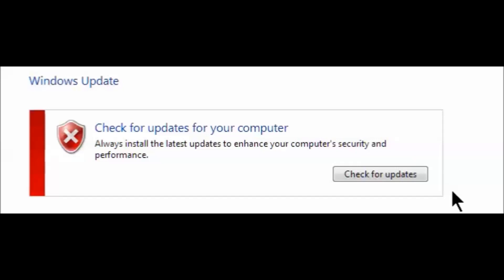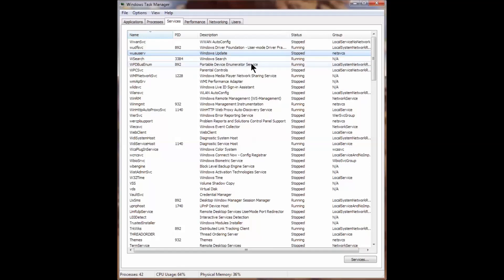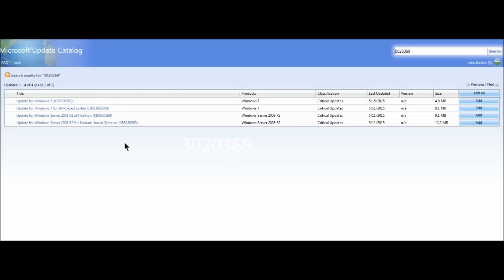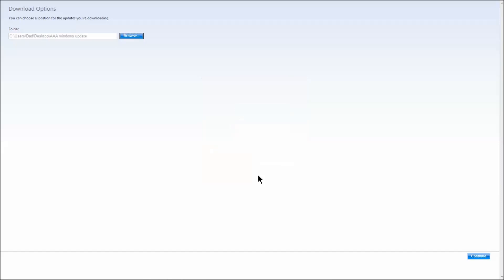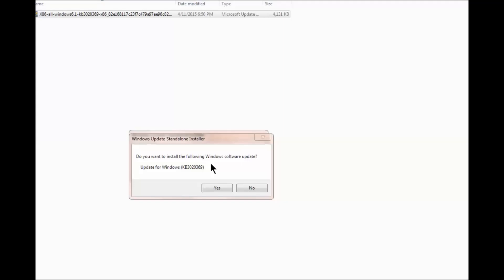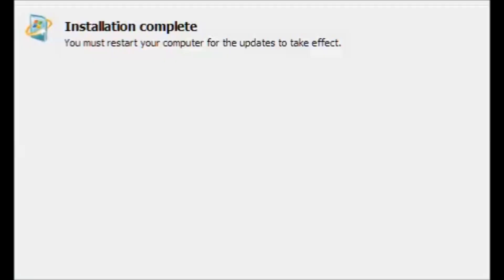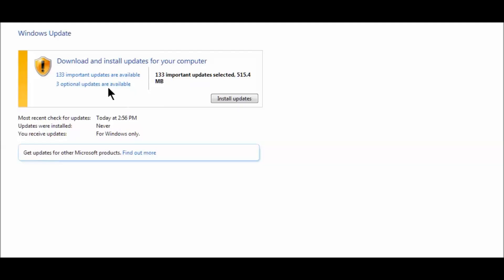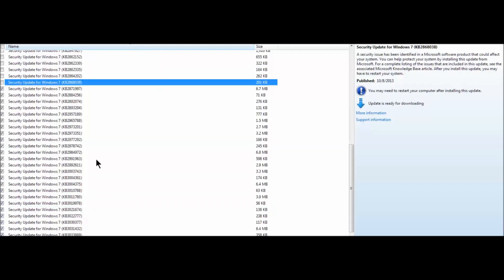How to Fix Windows Updates - Windows 7 Updates Not Working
In this video I show you how to fix the problem with windows updates not working or hanging up in windows 7 32bit and 64 bit.
I have done this on 2 computers with good results.

Updating windows will help protect you from current ransomware attacks.

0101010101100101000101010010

Here are some other videos I tried:
How To Fix Windows Stuck On Checking For Updates FIX 2016!
Fix Checking For Updates Continuously Windows 7 , 8 , 8 1, 10
100% Solved:Checking for updates stuck [Windows 7 SP 1, 8.1 &10]
How to Download Windows Updates Manually
Fix all Windows update error on windows 10,8.1,8 and 7
Windows Update Not Working Deleting Cache Files Repair Fix
Windows Update Cannot Currently Check For Updates And Update Service Is Missing/Permission FIX
How to Fix Windows Update Errors
Windows 7 Updates - Fix Windows Update Never Finds Any Updates
Windows 7 Stuck Checking for Updates Fix (100% Working)
100% Solved:Checking for updates stuck [Windows 7 SP 1, 8.1 &10]
How to fix Windows 7 stuck on checking for updates!
Clear Windows Update Cache and Fix Windows Updates
How To Fix Windows 7 Updater Won't Update Gets Stuck Repair
Windows 7 update fix
Fixing a Stuck Windows 7 Update: The Tech Guy 1102

And some of the contributors to this cause:
How I Solve
DEE Z
Richard Lloyd
TechnologyMadeBasic
Eli the Computer Guy
Zyrja Per Gjithqka
electronicwiz1
Daily Videos
JAGTutorials
David A. Cox
TWiT Netcast Network
Brett
BBISHOPPCM's World
CareyHolzman
Barnacules Nerdgasm
mrizos
TECHED
Ramcubed
Hamzan Martinez